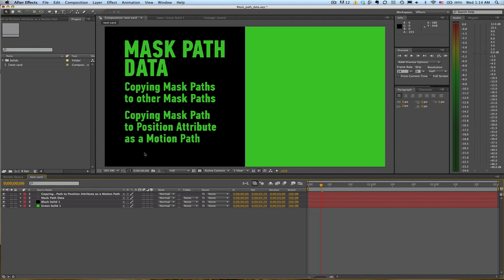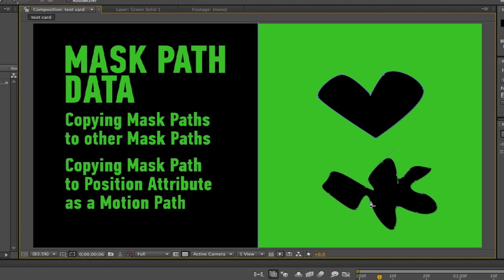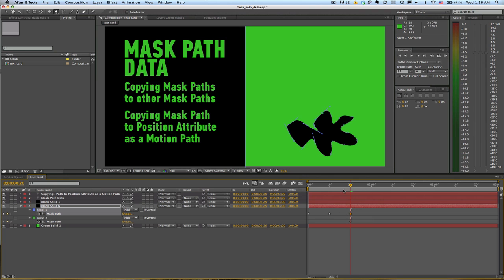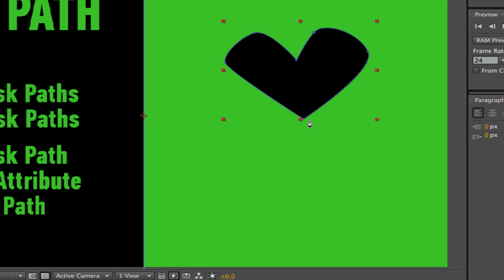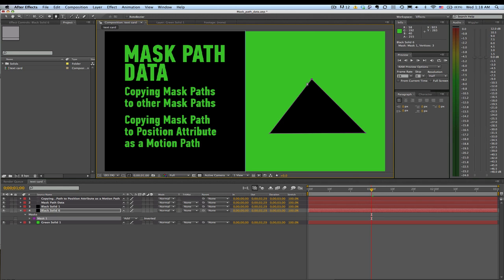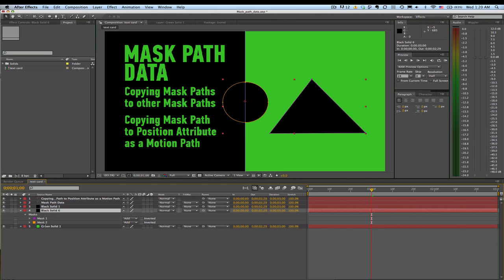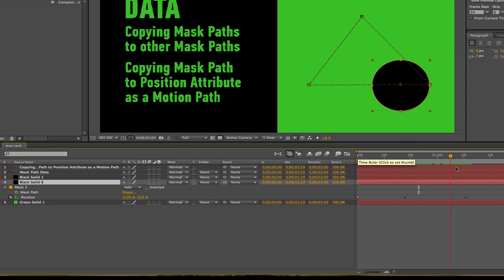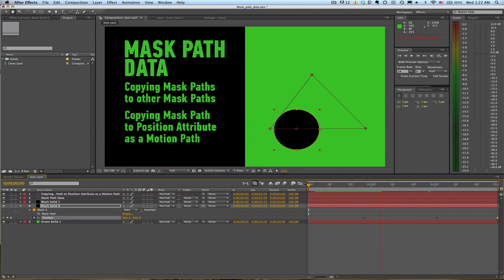Copying Mask Paths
what you can do with Mask Path data. You can even copy on to another layer to drive its position a tt ributes.